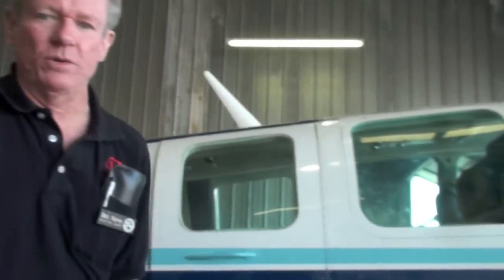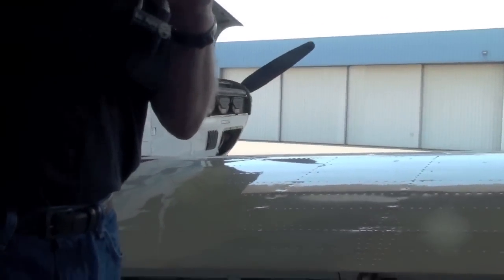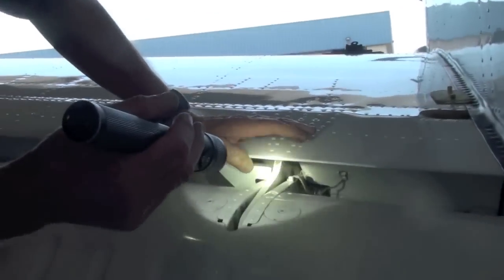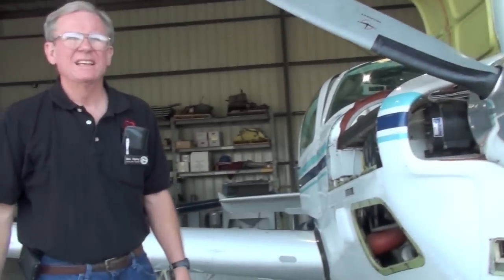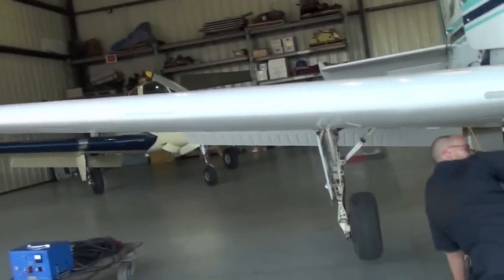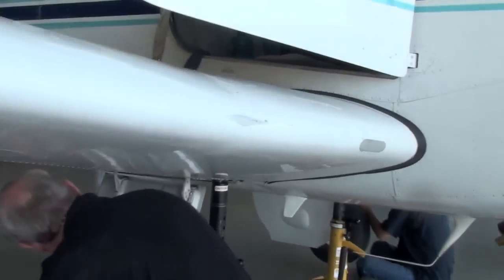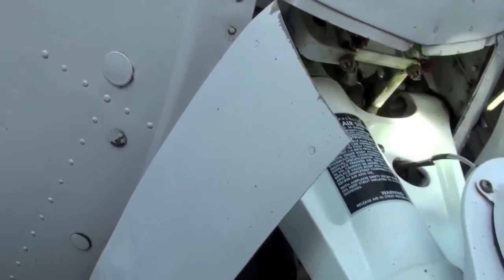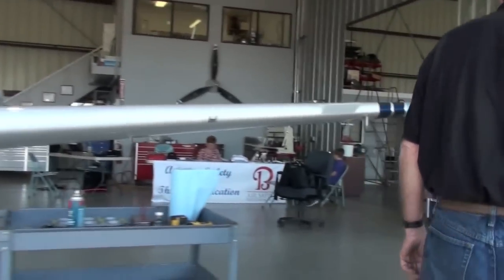American Bonanza Society Service Clinic 7 14 2012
American Bonanza Society (ABS) Service Clinic in Livermore CA July 14 2012.

This is an inspection of airframe and engine for common issues that affect Beechcraft Bonanzas and Barons.

Lead inspector was Bob Ripliey.  I got the name wrong in the credits and will upload a correction soon.

The Service Clinics are held about six times a year at locations throughout the United States.